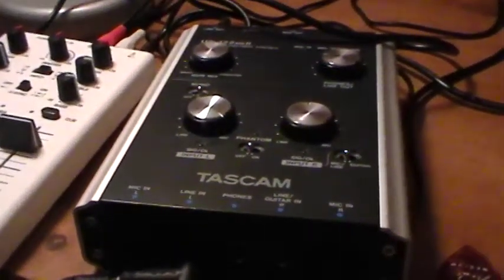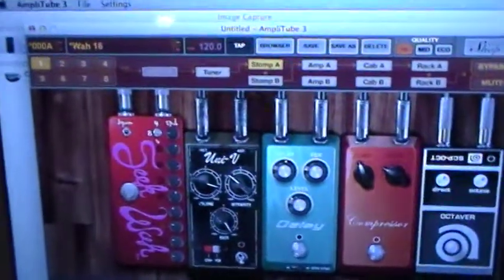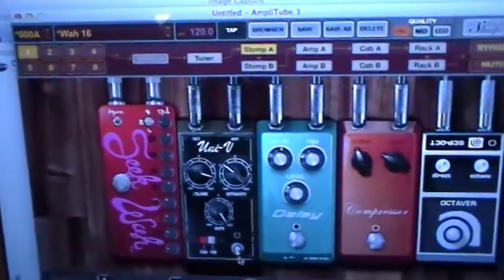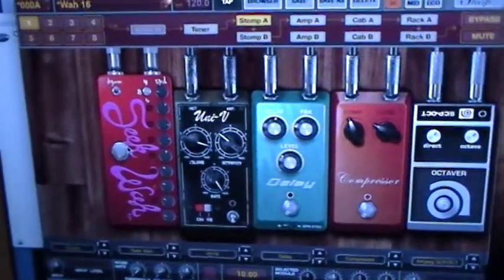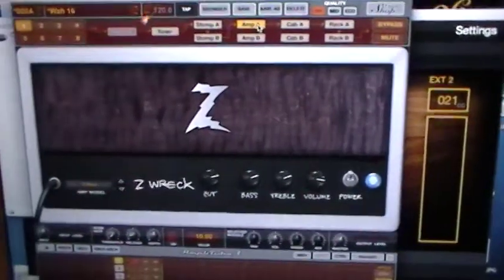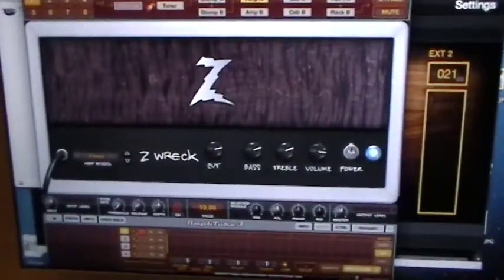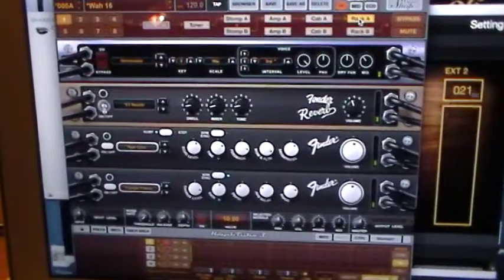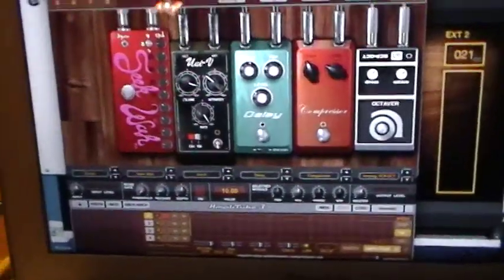Midi Guitar Control Of SampleTank/SampleMoog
A description of how to use your iPhone with SampleTank and Midi Guitar App and Virtual Instrument Amplitube 3 to turn your guitar into something cool. Yes it takes a minute to explain everything. If I missed something just ask